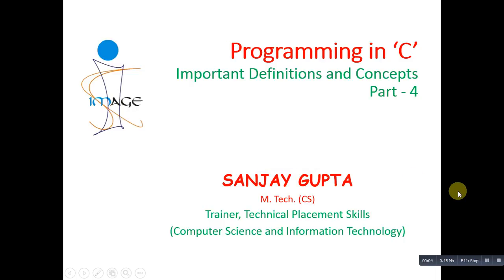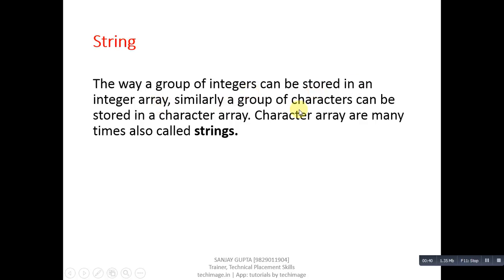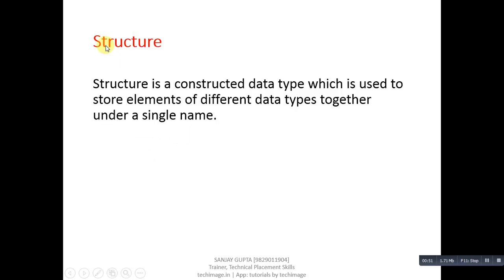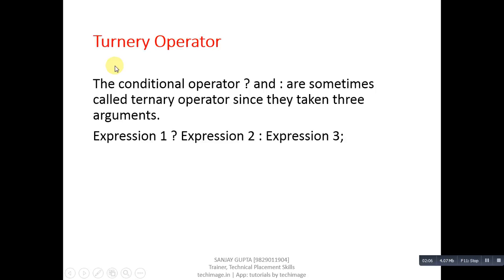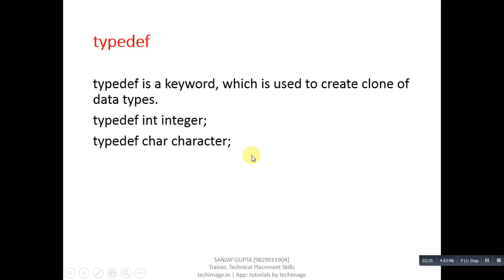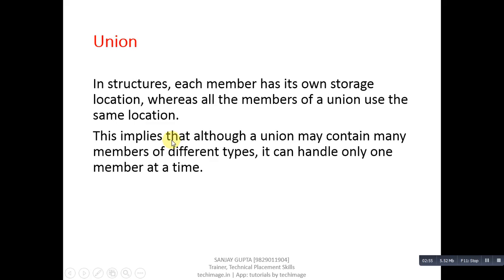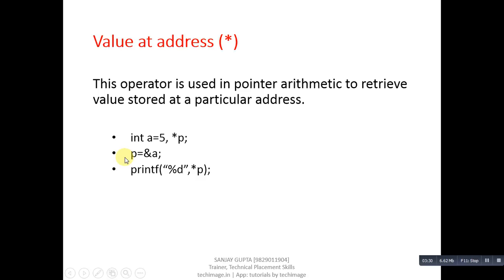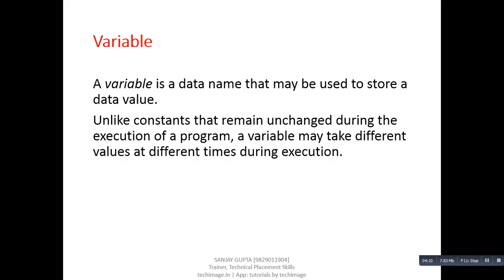C Programming - Definition Part 4 - Learn C Language by Sanjay Gupta in English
In this video definitions of c programming are discussed. These definitions are important for interview purpose.